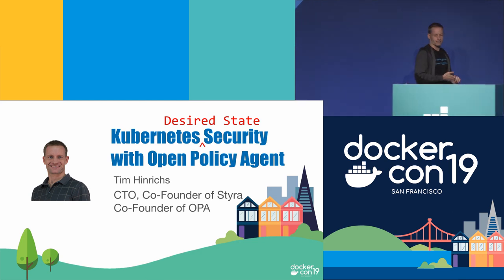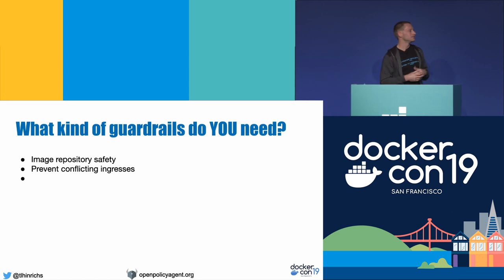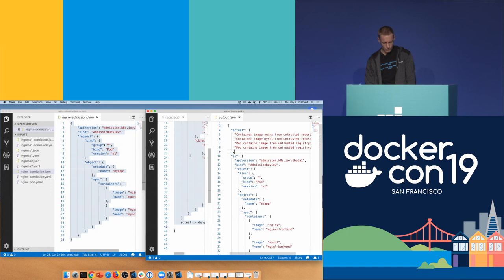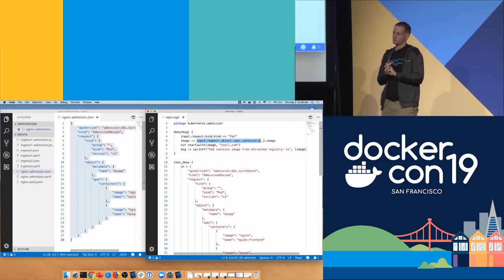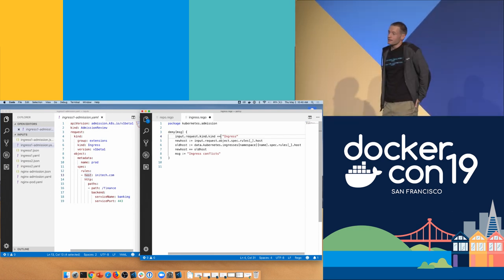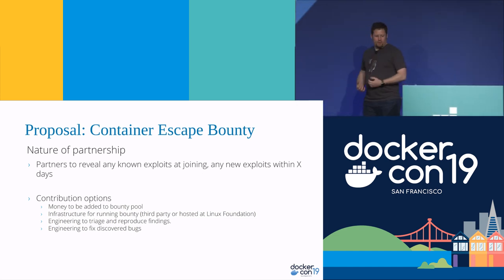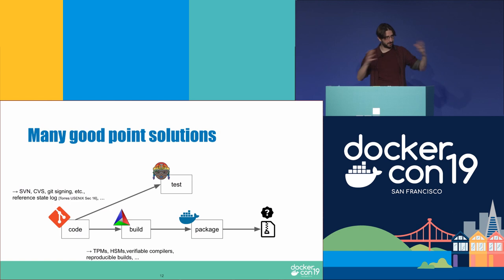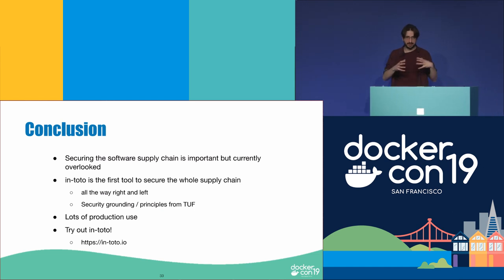Open Source Summit: Security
The Security Summit will cover three key areas in container security: the security of the supply chain and how code gets into containers, authorization and control of what is allowed to run where, and runtime security and stopping container escapes.

- Securing the supply chain, signing, provenance and control, with Santiago Torres and Justin Cappos, talking about in-toto and TUF.

- Policy and authorization, controlling what can get deployed, with Tim Hinrichs, who will talk about Open Policy Agent.

- Securing container runtimes, the runc container escape, and starting a container escape bounty, with Michael Wardrop, Netflix

Following the talks there will be time to discuss in roundtables  / bird of a feather

Tim Hinrichs - CTO, Styra
Justin Cormack - Security Engineer, Docker
Michael Wardrop - Senior Security Software Engineer, Netflix
Justin Cappos - Professor, NYU
Santiago Torres-Arias - PhD Candidate, New York University